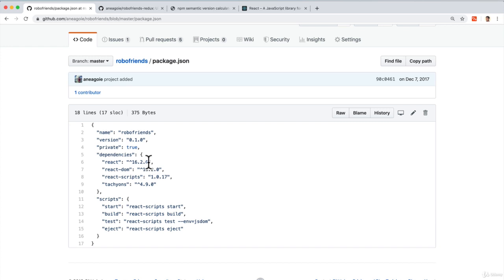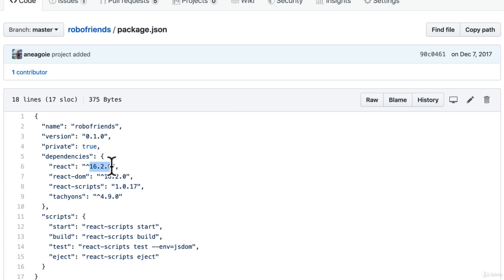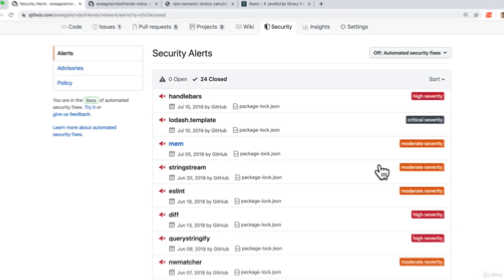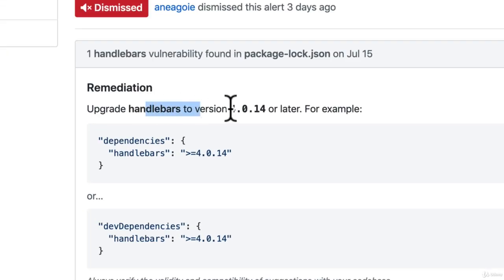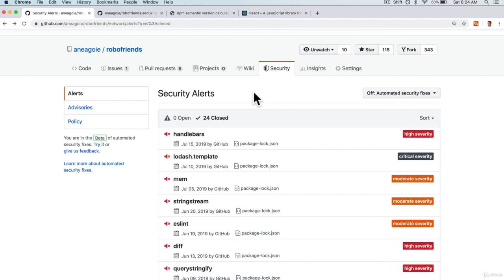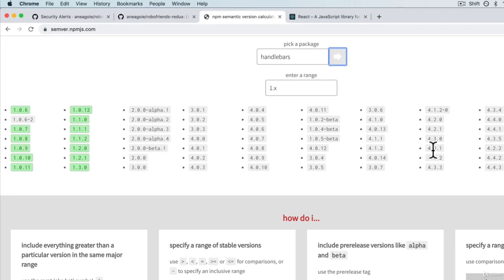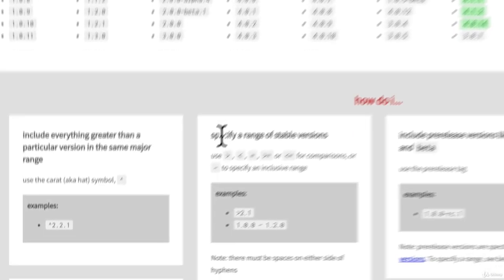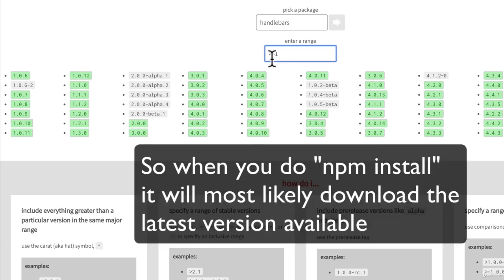18. NPM (1-6)(5)